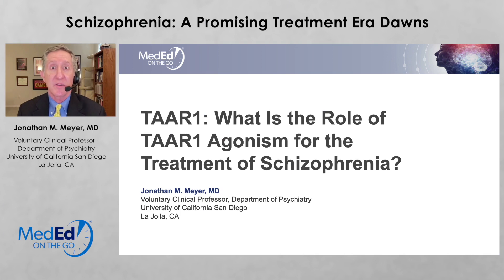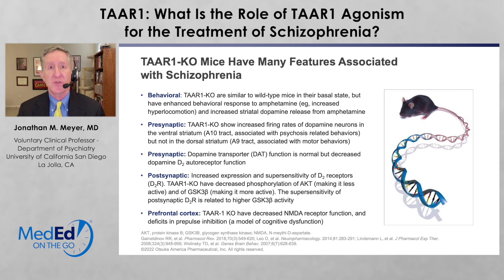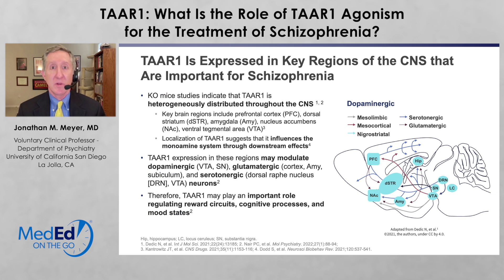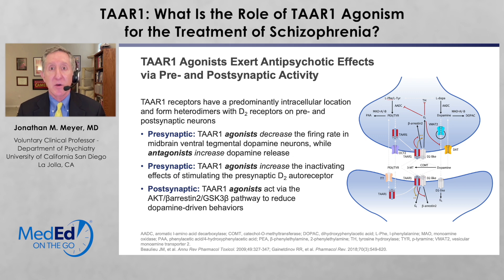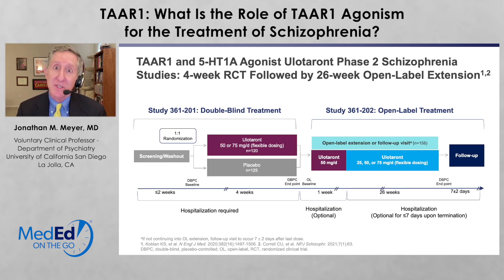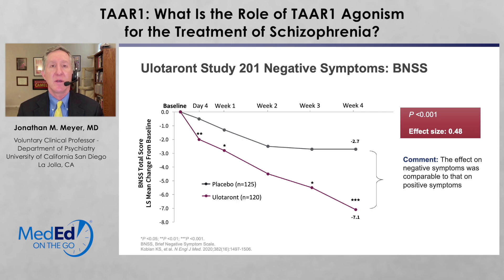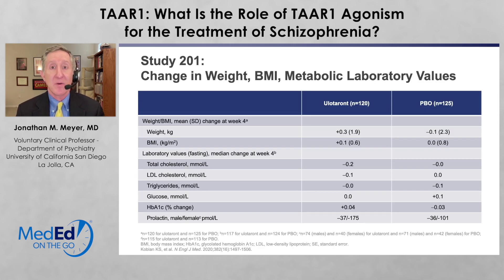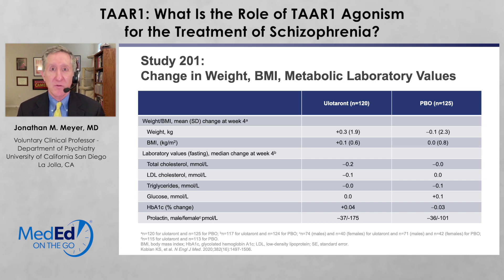TAAR1: What Is the Role of TAAR1 Agonism for the Treatment of Schizophrenia?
Dr. Jonathan M. Meyer of UC San Diego talks about TAAR1 agonism used in schizophrenia treatment.

This video is part of a larger CE/CME Certified program entitled: Schizophrenia: A Promising Treatment Era Dawns. You can receive free CME credit, view this video, and download slides from the presentation